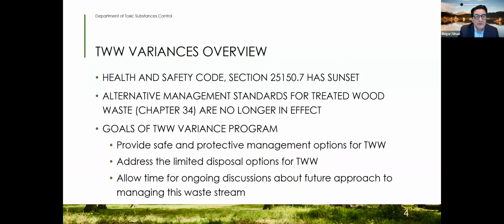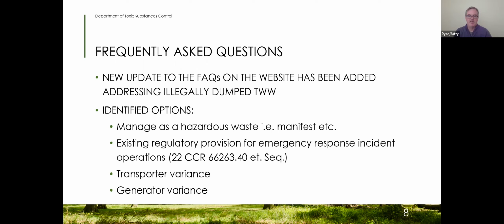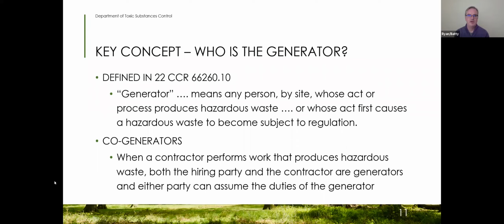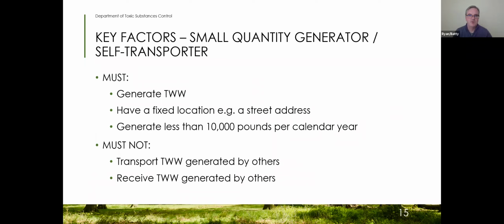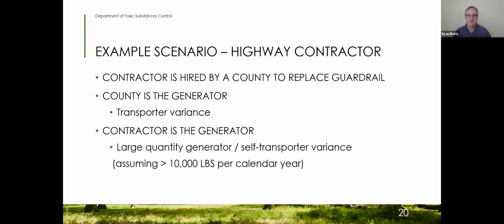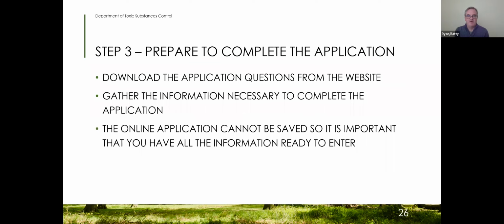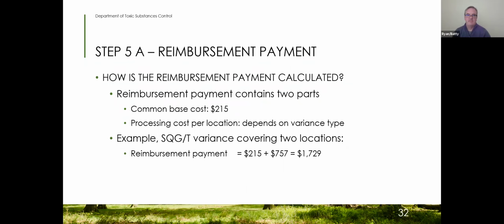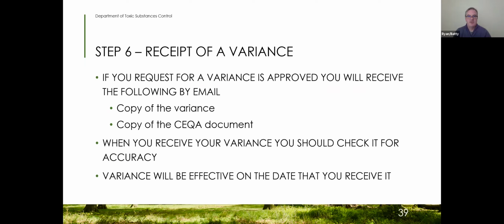Treated Wood Waste Variances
What is Treated Wood Waste?

TWW comes from old wood that has been treated with chemical preservatives. These chemicals help protect the wood from insect attack and fungal decay while it’s being used. Fence posts, sill plates, landscape timbers, pilings, guardrails, and decking, to name a few, are all examples of chemically treated wood.